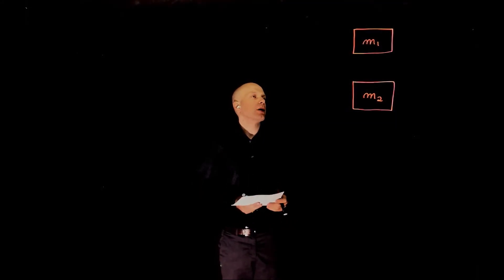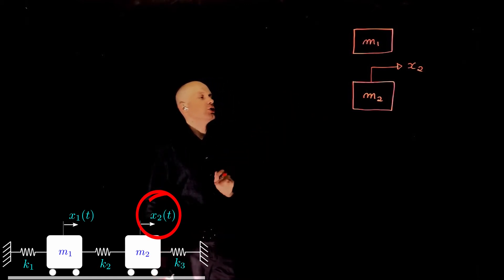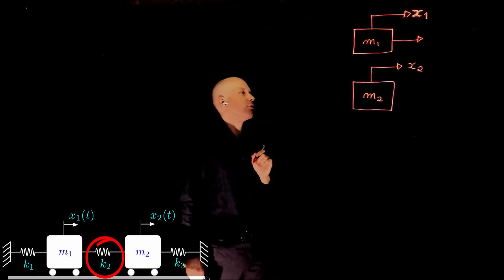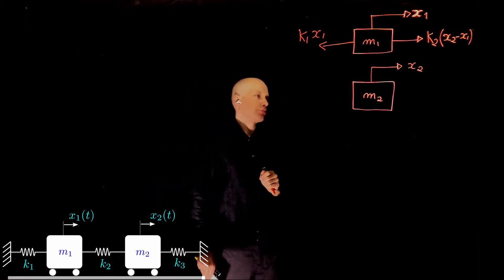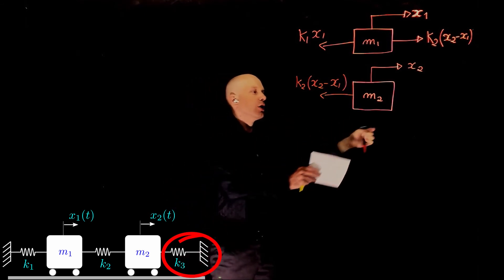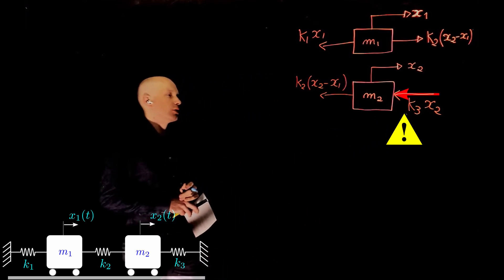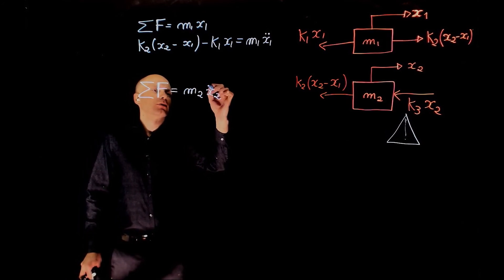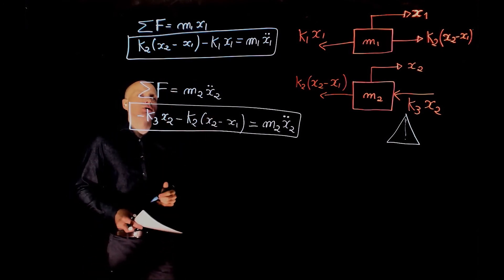L2E5 - Control Systems, Lecture 2, exercise 5. Modelling a mass spring system.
MECE 3350 Control Systems, Lecture 2, exercise 5. Modelling of mass-spring systems.